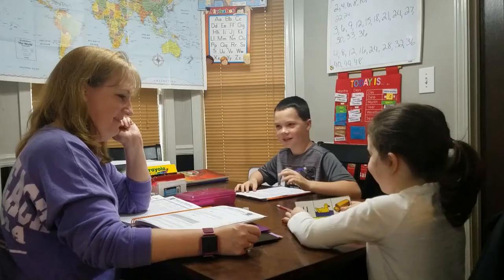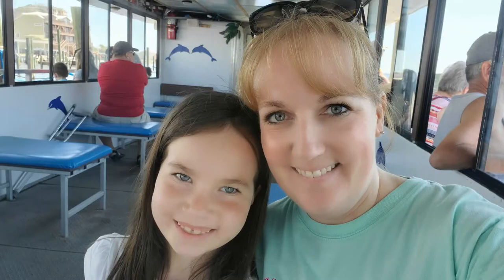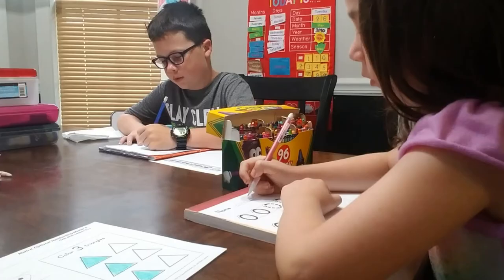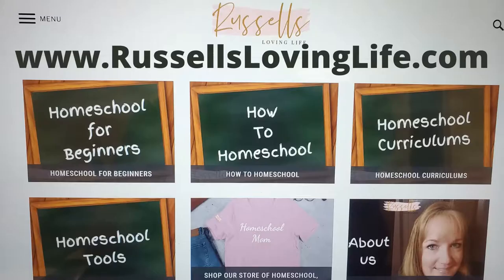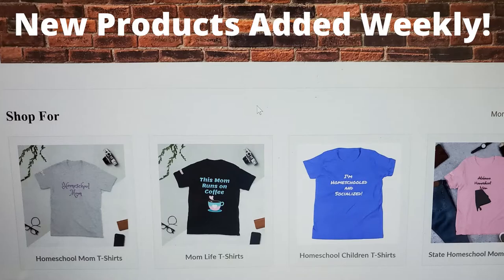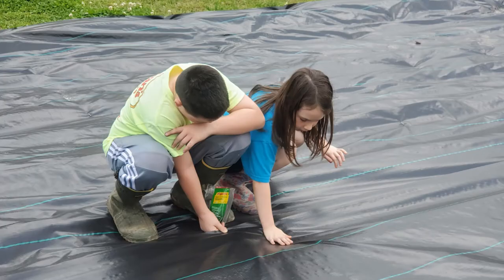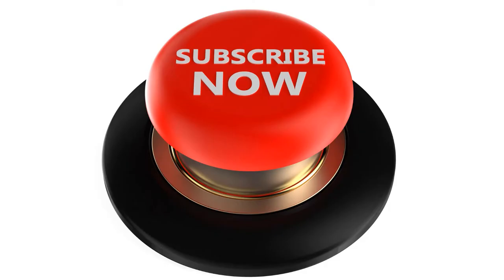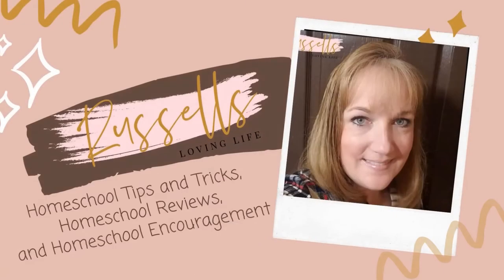26 Homeschool Field Trip Ideas || Homeschool Life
Hi and Welcome to our Russells Loving Life YouTube Channel!  In this homeschool video, I will share with you 26 Homeschool Field Trip Ideas.

1. Grocery Store
2. Cooking Class
3. Historical Place
4. Science Museum
5. New Stations
6. Zoo
7. Medical Museum
8. Marine Life
9. Library
10. Martial Arts
11. Police Station
12. Radio Station
13. Pumpkin Patch
14. Scuba Class
15. City Hall
16. Fire Station
17. Fire Academy
18. Park
19. Children's Museum
20. Capital Building
21. Poetry/Painting Class
22. Ambulance/EMT Station
23. Post Office
24. Nature Park
25. Aquarium
26. Military Landmarks

Hello and welcome!  I'm Becky, a homeschooling mom of 2.  Here you will find that we loves homeschooling, homemaking, family fun, and just spending time together.  I started my Russells Loving Life Blog and this YouTube Channel to support and encourage other homeschooling moms.  You are a Mom and YOU GOT THIS!

Follow Us